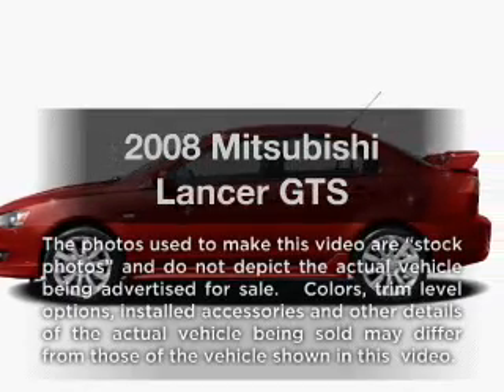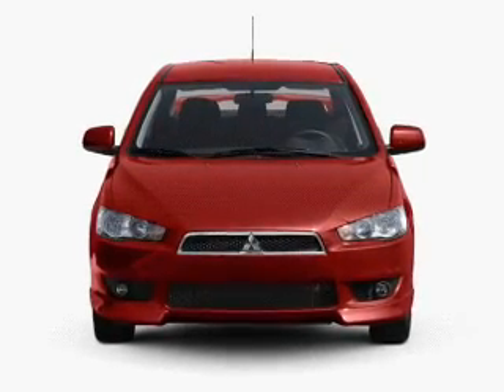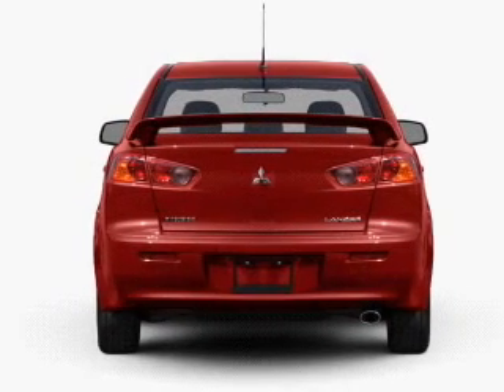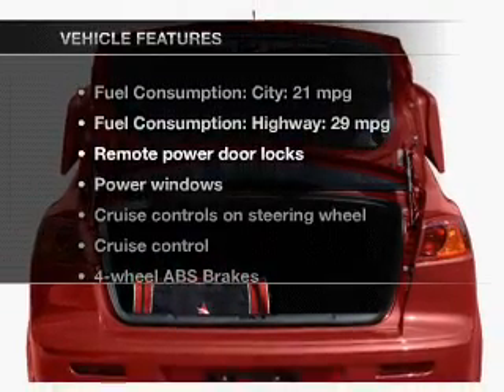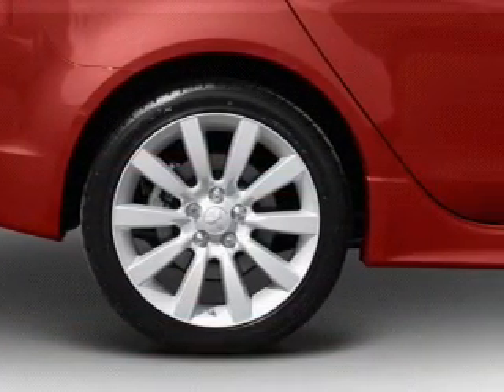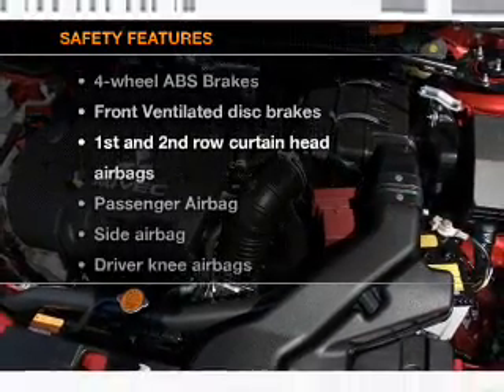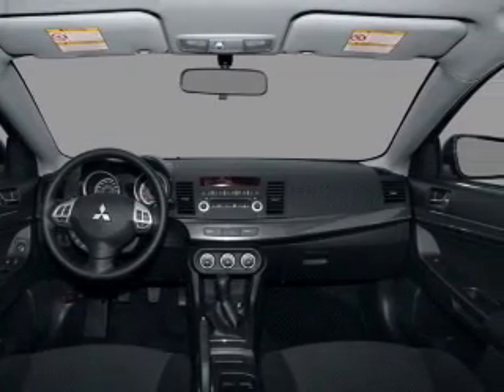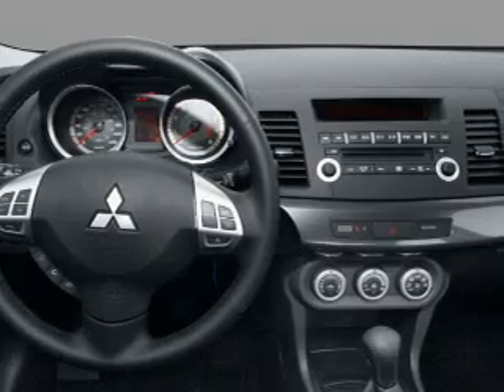2008 Mitsubishi Lancer - Phoenix AZ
Year: 2008
Make: Mitsubishi
Model: Lancer
Trim: GTS
Engine: 2.0 liter inline 4 cylinder 16 valve
Transmission:
Color: Gray
Mileage: 68133
Address:
999 W Bell Rd